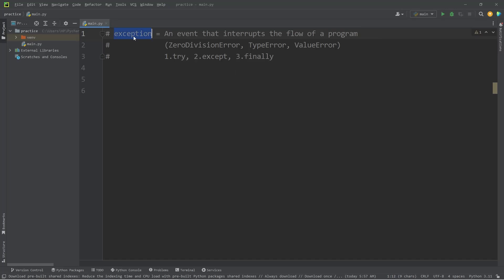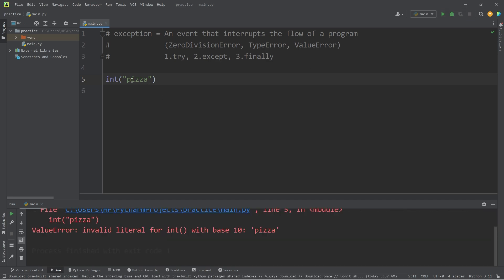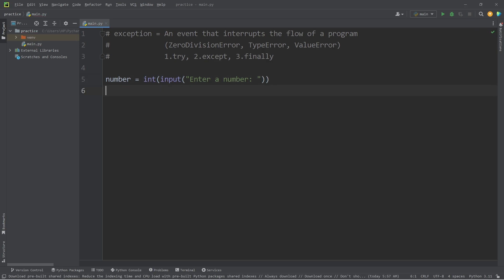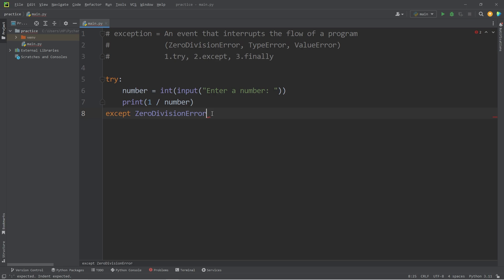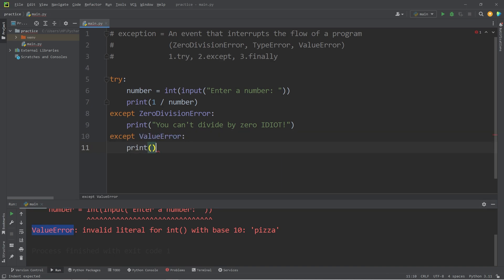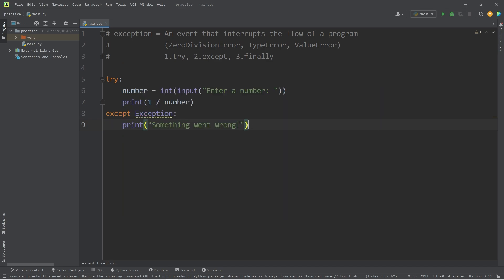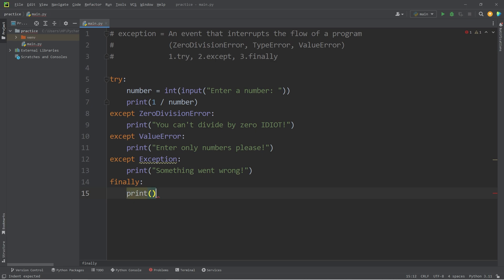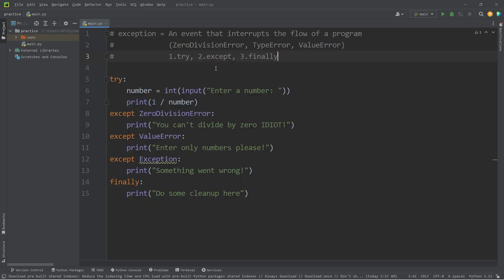Learn Python EXCEPTION HANDLING in 5 minutes! 🚦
# exception = An event that interrupts the flow of a program
#             (ZeroDivisionError, TypeError, ValueError)
#             1.try, 2.except, 3.finally

try:
    number = int(input("Enter a number: "))
    print(1 / number)
except ZeroDivisionError:
    print("You can't divide by zero IDIOT!")
except ValueError:
    print("Enter only numbers please!")
except Exception:
    print("Something went wrong!")
finally:
    print("Do some cleanup here")